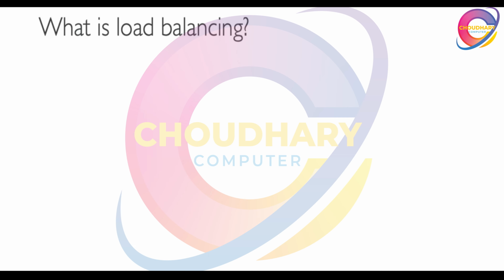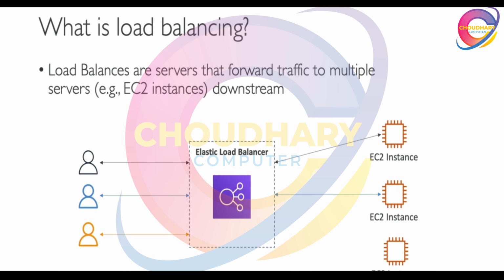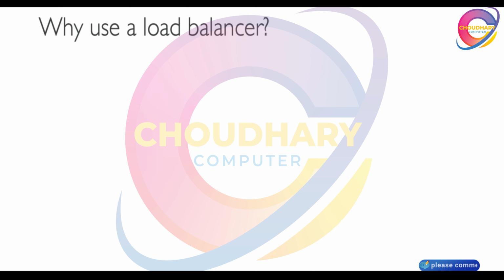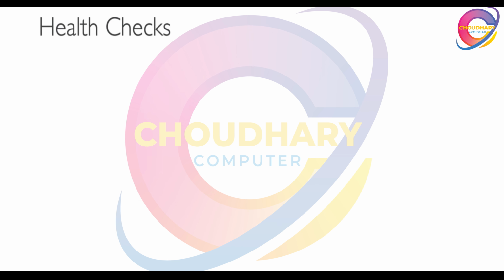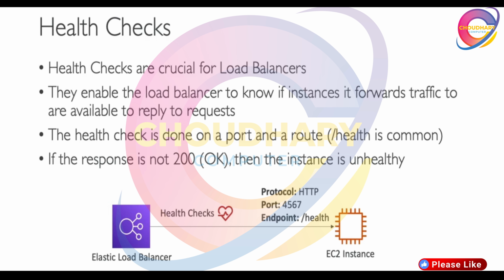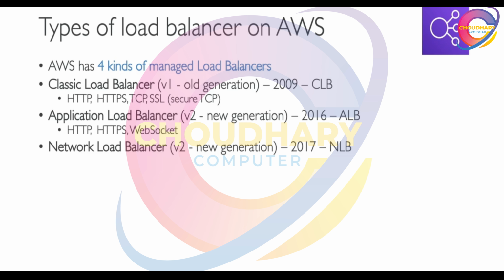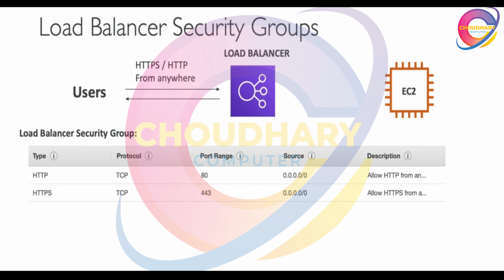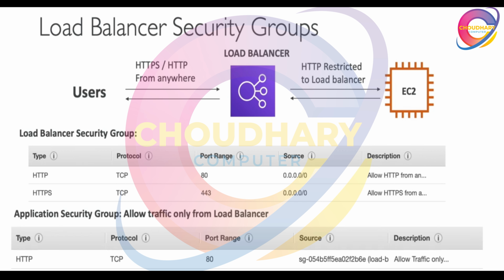AWS Elastic Load Balancing (ELB) Overview: Balancing Traffic for High Availability, Elastic Load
Get a comprehensive overview of AWS Elastic Load Balancing (ELB) in this informative video. Learn how ELB efficiently distributes incoming traffic across multiple instances, enhancing application availability and scalability. Explore the different types of ELB, features, and use cases to optimize your AWS architecture.